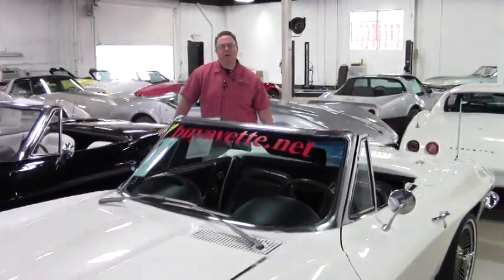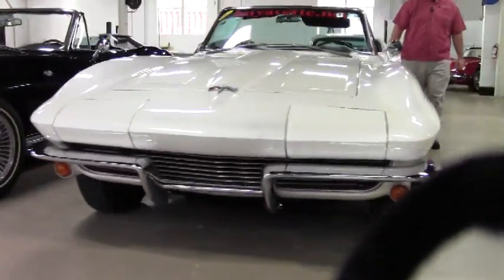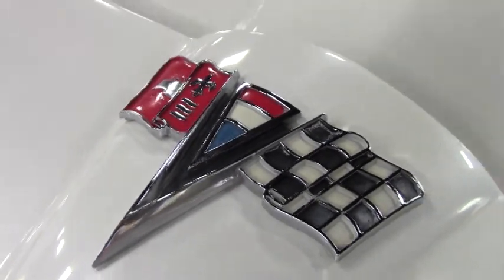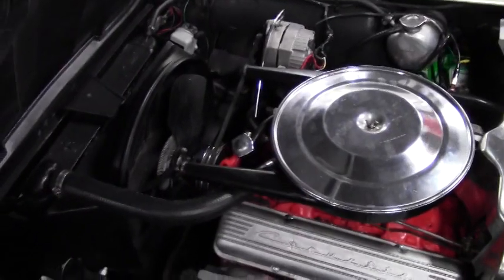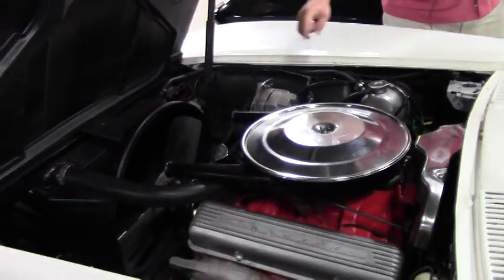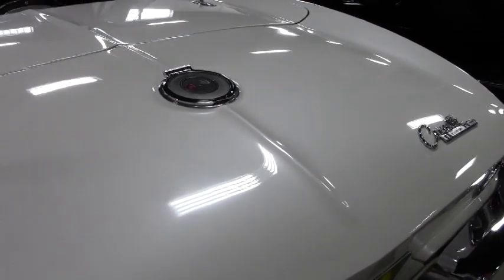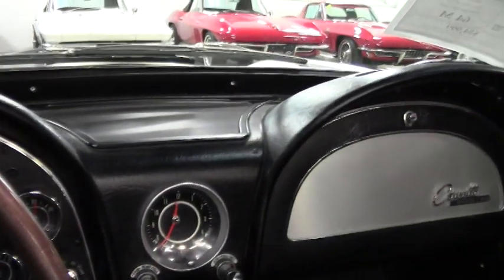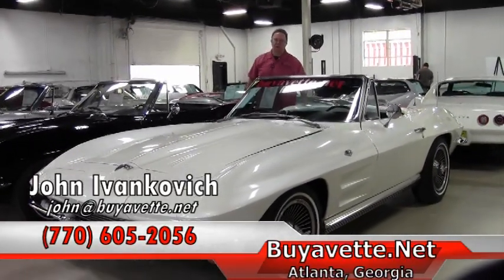1964 Corvette Convertible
1964 Corvette Convertible For Sale

Pearl White exterior, code correct Black vinyl interior, Black convertible top.

Features include power steering, knockoff style wheels, whitewall tires, AM/FM radio.

Originally assembled on July 1st, 1964, this 1964 Corvette Convertible is in good condition, and comes with desirable power steering.This car's paint looks to be recent, and is vg with a great shine. Convertible top looks to be newer and is vg as well, and all side glass shows a correct date code. Chrome bumpers show a newer finish, and are vg-exc. Weatherstripping looks to be recent, and is vg-exc. Knockoff style wheels are in good condition, with BRAND NEW radial whitewall tires showing full tread depth remaining. The interior of this 1964 Corvette Convertible shows good condition seats, GM seatbelts, door panels, and steering wheel, good-vg carpet and center console. Glovebox lid is vg-exc, and correct appearing AM/FM radio is in place. Clock is currently working with a quartz movement. The numbers matching engine in this car shows original casting date July 6, 1964, and final assembly date July 9, 1964. Correct air cleaner and intake manifold are in place, and 1967 L79 style valve covers have been added, along with a chrome alternator bracket. Frame is solid and rust-free. This car has been fully serviced, and all instrument gauges, lights, turn signals, brakes, engine, transmission and rear-end are all in good operating condition.